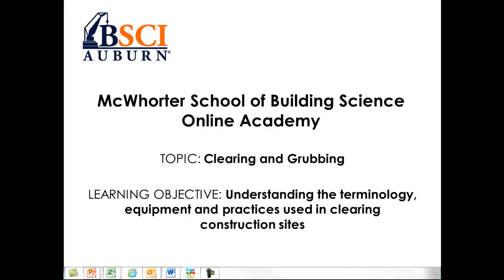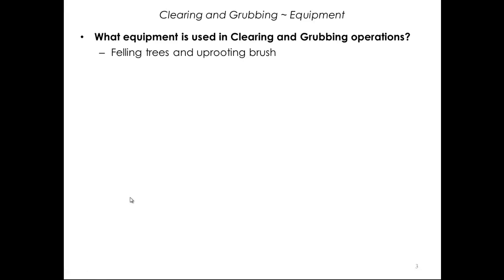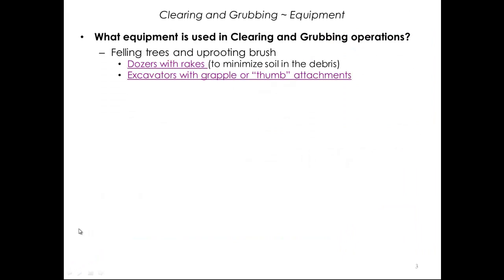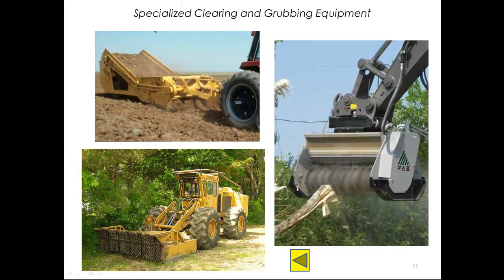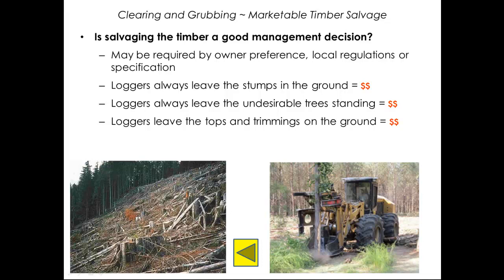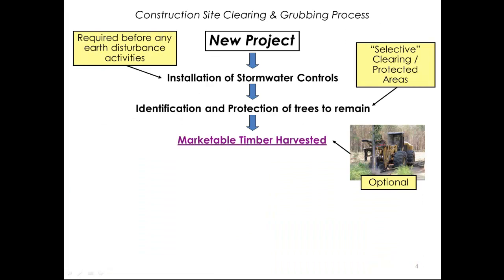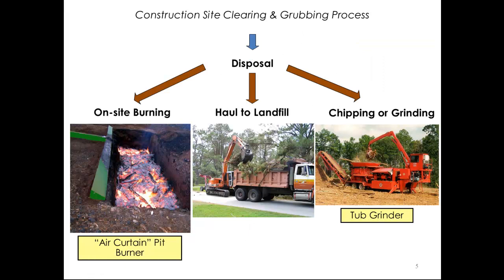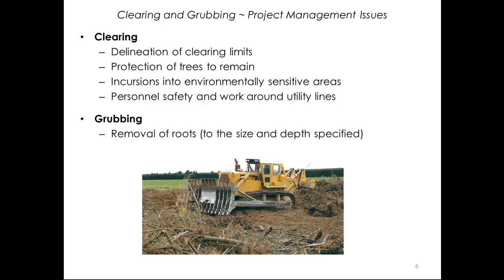Clearing and Grubbing